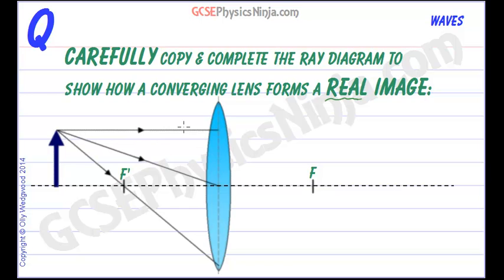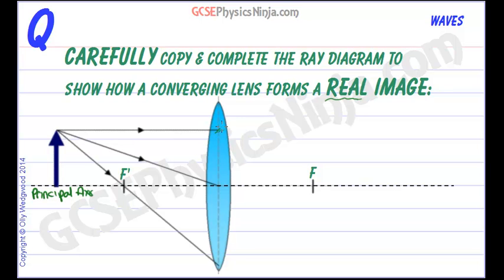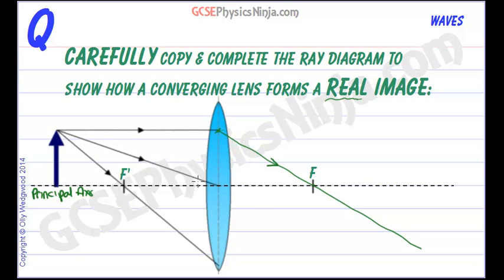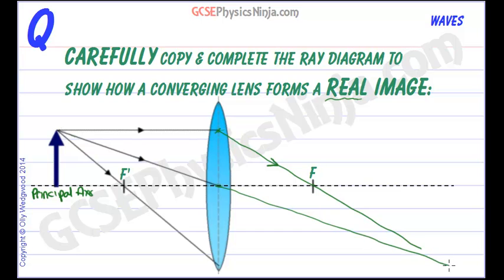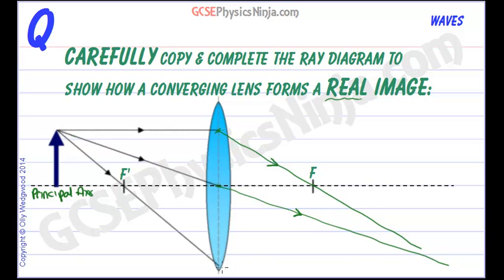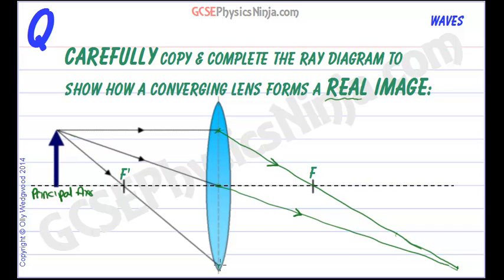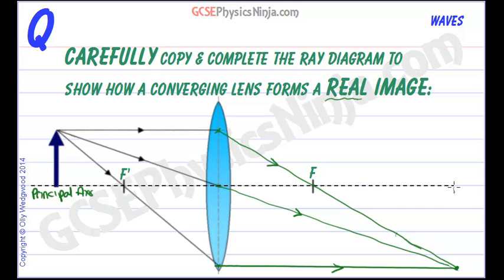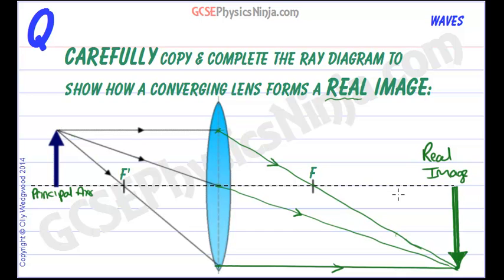GCSE Physics - Converging Lens Real Image